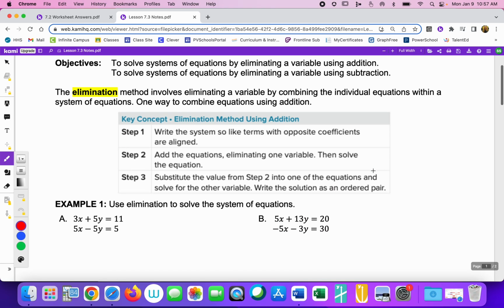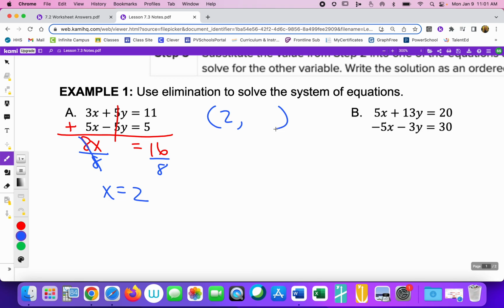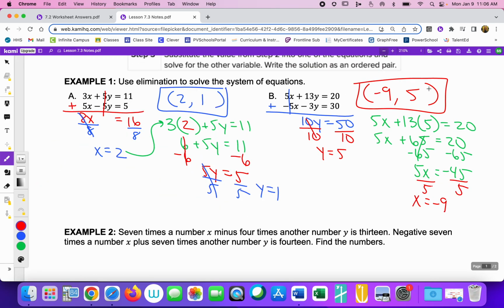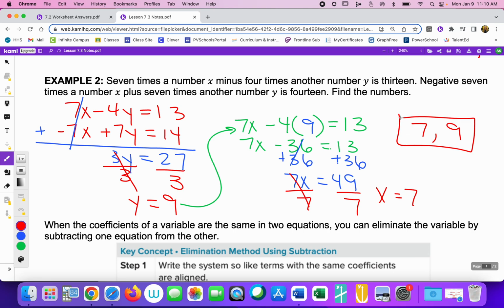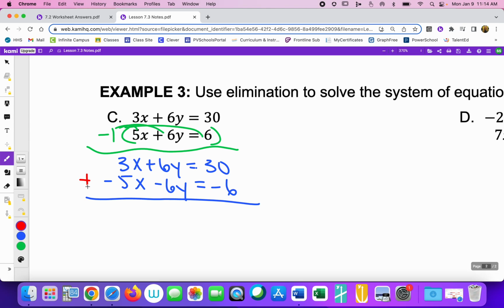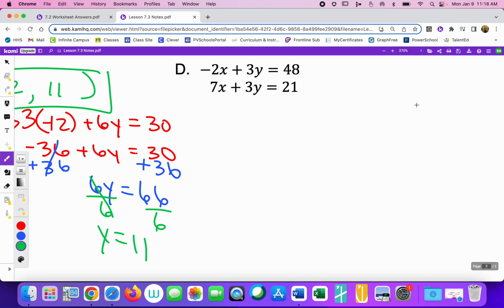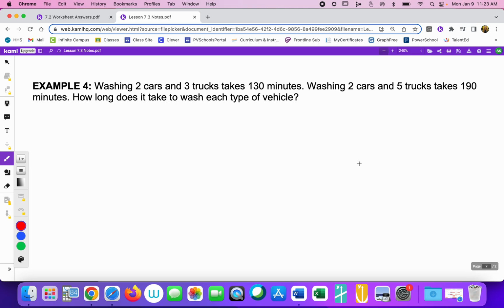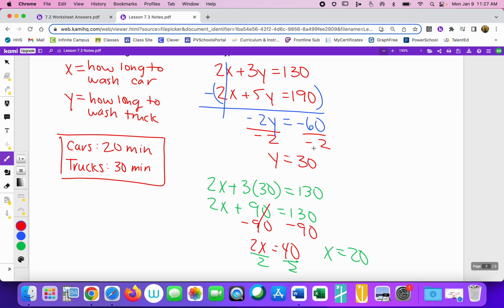Algebra Elimination Using Addition & Subtraction {LIVE Lesson}